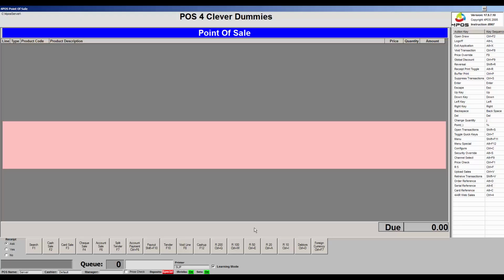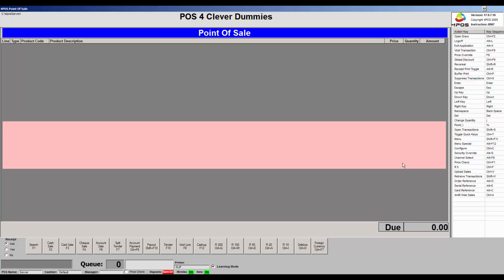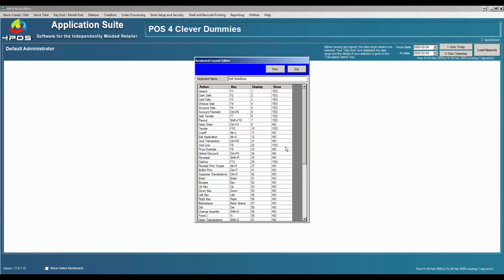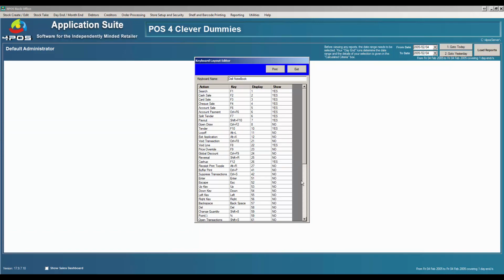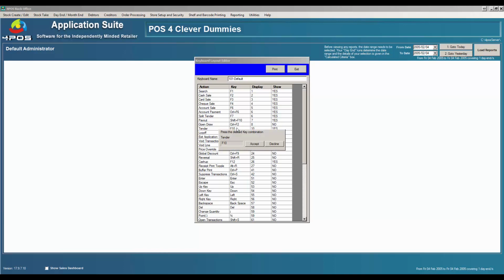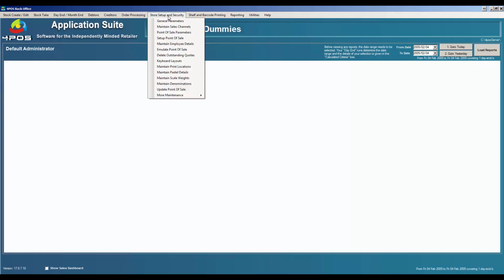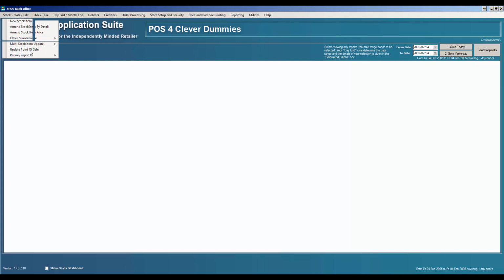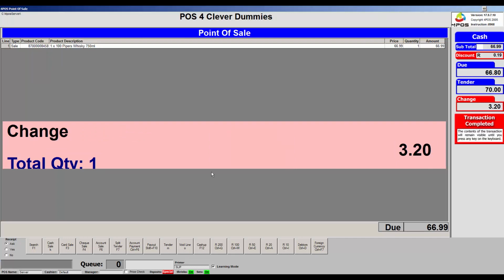4POS - Keyboard layouts explained in 4POS Scan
Explanation on keyboard layouts that has been set up in 4POS to achieve minimum number of key strokes to perform certain functions.

This makes the system fast and convenient to use. In this Video 4POS shows you where the keyboard layout can be found and also be changed as per your keyboard being used.

0:00 Introduction
1:14 View Quick Keys (Ctl+Alt+Shft)
1:28 Change Keyboard (Back Office)
1:44 Keyboard Layout
3:08 Change Key / Smart Button
6:55 Select keyboard For each POS Machine in use
7:30 Update Point of Sale
7:45 Make sure the 4POS Domain Controller is open